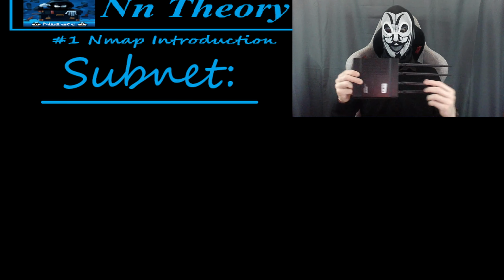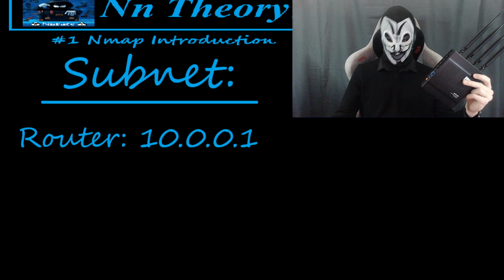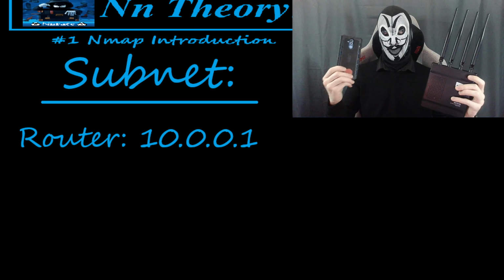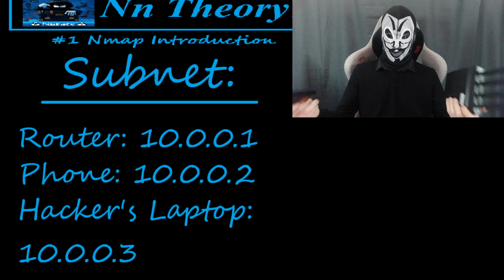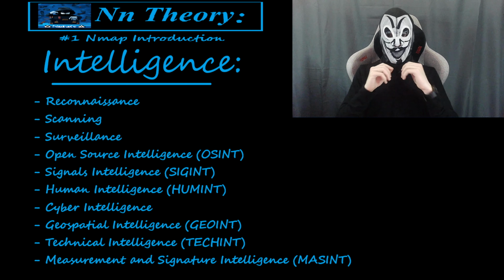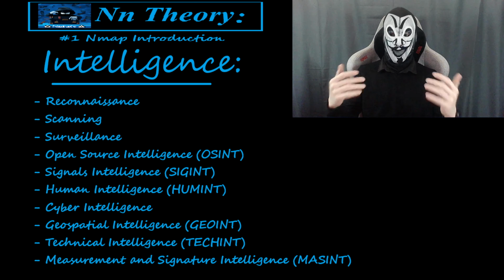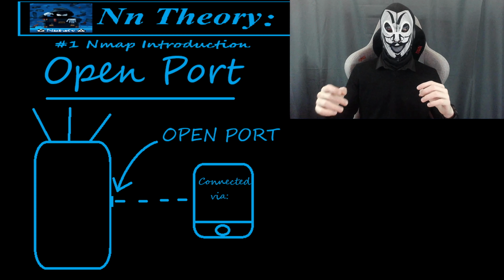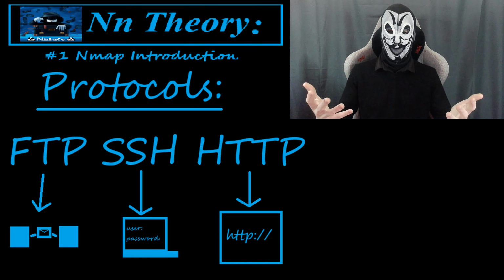What is Nmap? Introduction of Most Powerfull Scanning Tool + Basics of ICT | Nmap Guide #1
Greetings, Hacker!
I'm Glad You are doing good before/after/during watching this video! Next episode of full Nmap series will pop-up in this week, same as Medium Post about attacking with Metasploitable. I’ll be Your debtor🤍

About Me:
If You prefer reading rather than watching
May God Bless You, Take Care, Hacker! Happy Easter❤️🙏

ETHICAL PURPOSES ONLY! DO NOT HARM OTHERS!

NnChapters:
0:00 Worth-Listening Intro
0:22 How to Attack Remotely?
1:42 What is Nmap and How it Works + Networking pt.1
3:20 *Special* Request and Announcement
4:20 What is Nmap and How it Works + Networking pt.2
5:23 Worth-Listening Outro